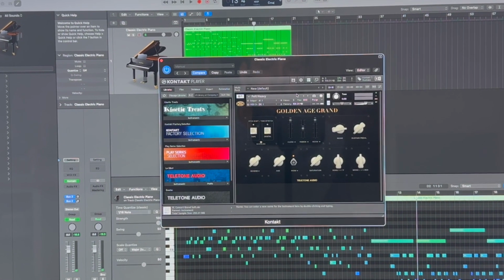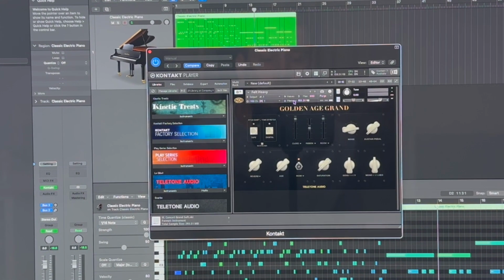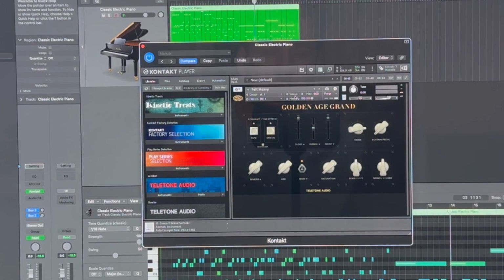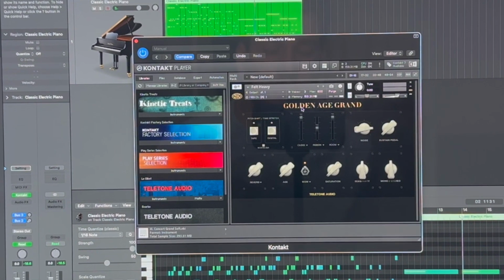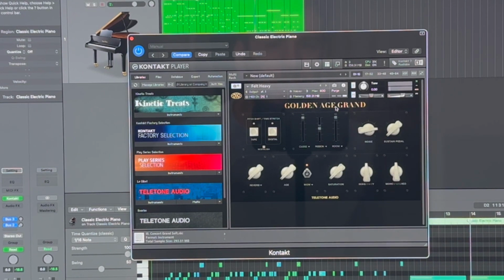Beyond the Piece "Let Me Fade Away"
A breakdown of Let Me Fade Away. What VST I'm using and how I got that effect in the piece.